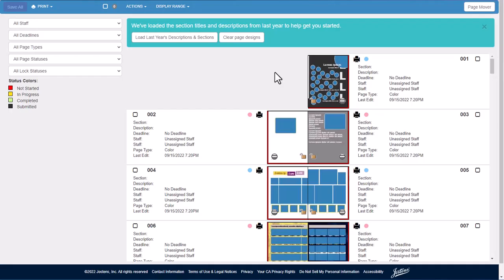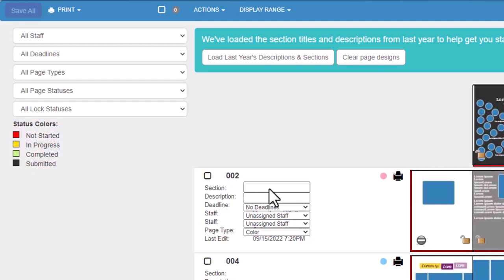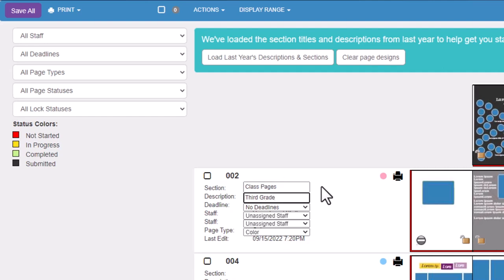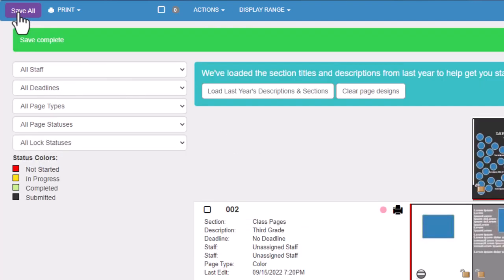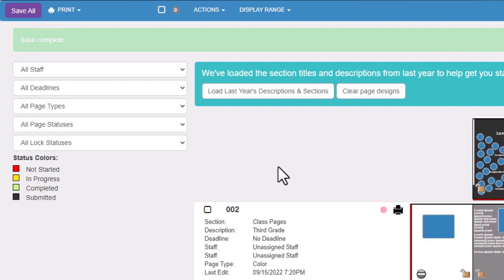Quick Tut - Page Ladder: Adding Section and Description info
In this quick tutorial, we will show you how to add section and description information to the page ladder to help with planning the content of the yearbook.